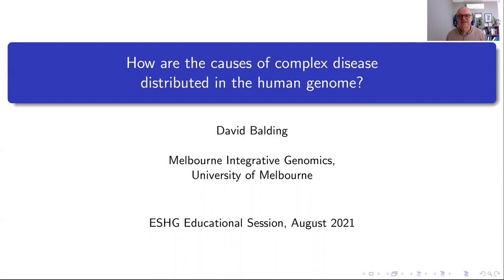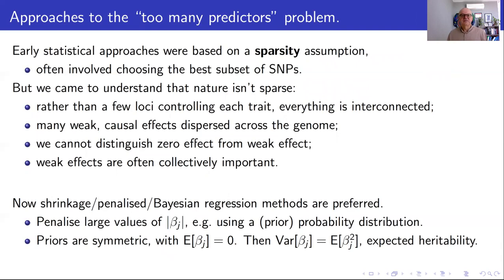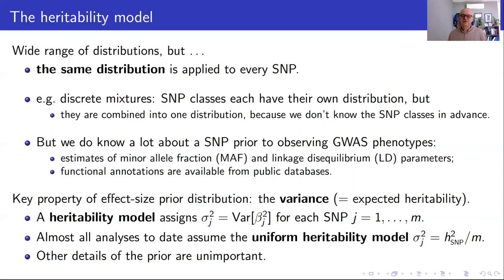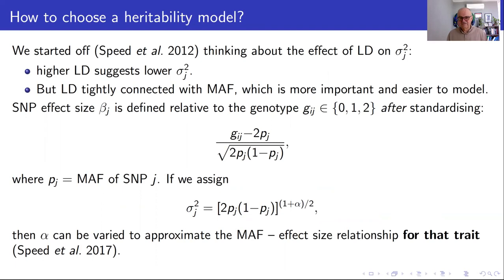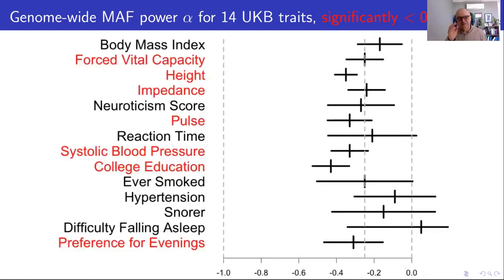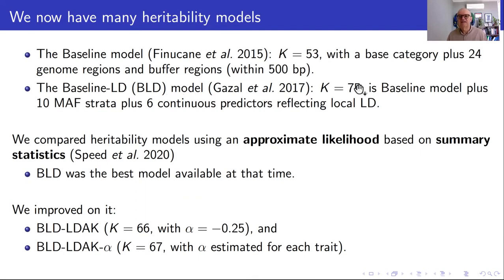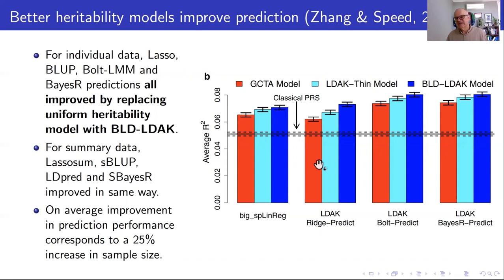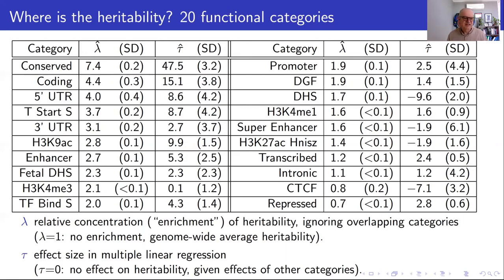Scientist Stories: David Balding, How the causes of complex disease are distributed in the genome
David Balding is co-developer of the Balding–Nichols match probability formulae, which allow for population genetic effects in the evaluation of DNA profile evidence. He is also author of the likeLTD software for profiles obtained from low DNA template and/or degraded samples. He is co-proposer of the Balding–Nichols model for simulation of genetic data from structured populations and for likelihood-based inferences from structured population data. He is a pioneer of computational methods for inferring demographic history and detecting the effects of selection, and has made important contributions to methods for genetic association analyses.